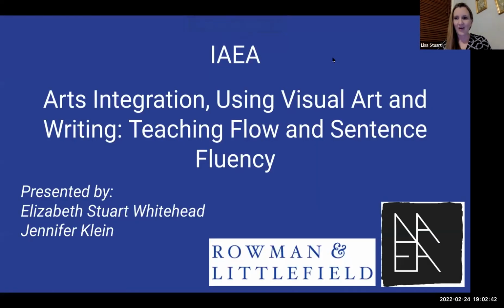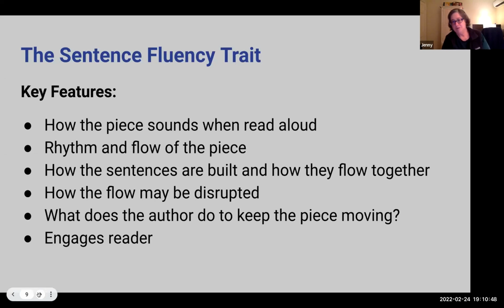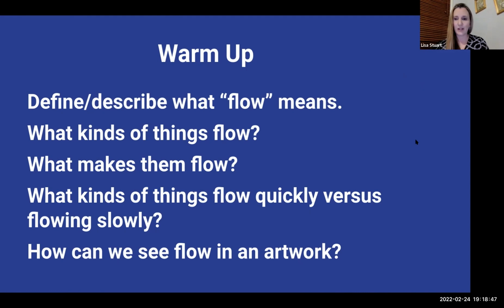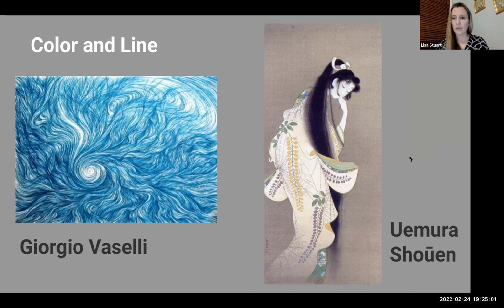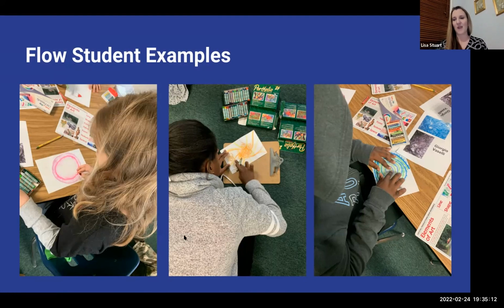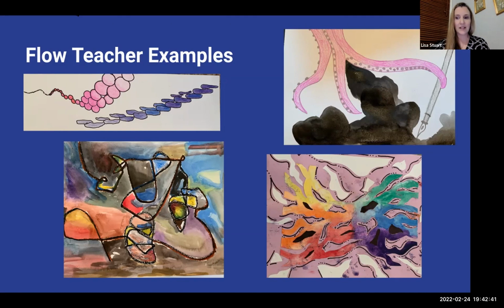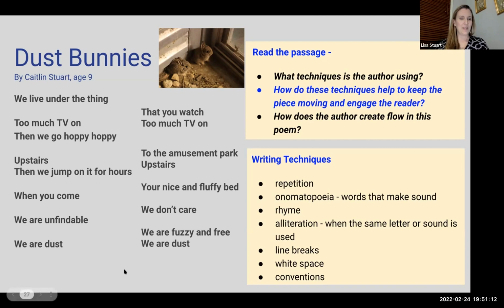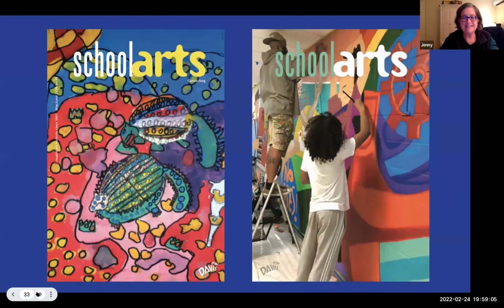Using Art to Teach Writing: The Sentence Fluency Trait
Jennifer Klein and Lisa Stuart Whitehead provide great resources to create cross curricular lessons in art to enhance reading and writing.